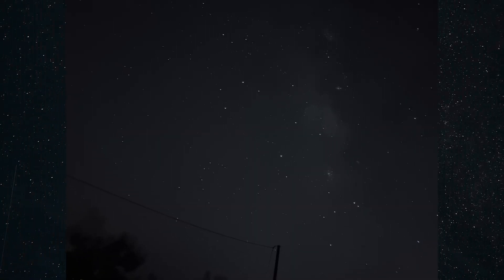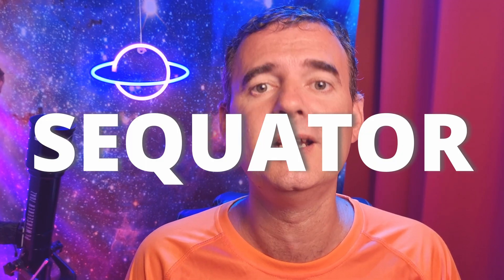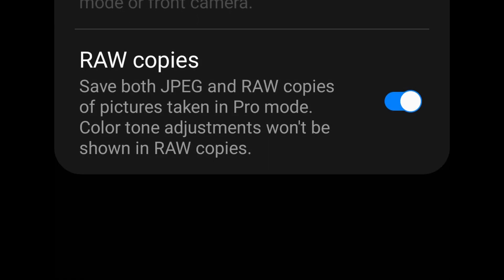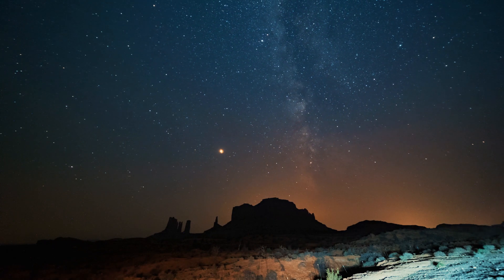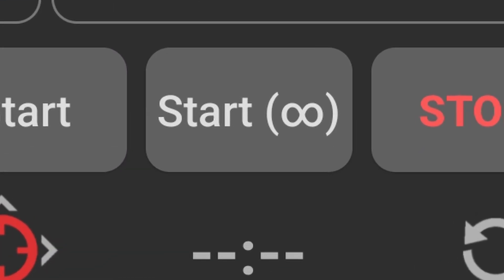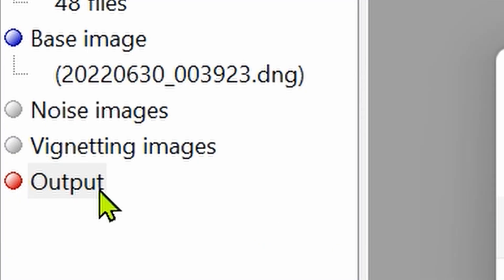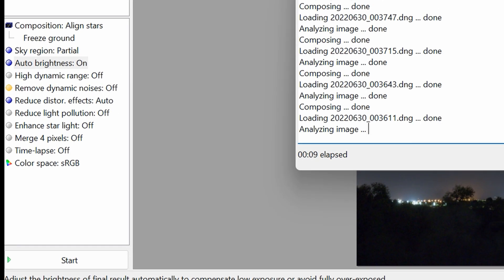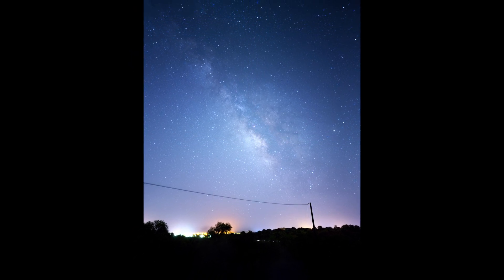Smartphone Astrophotography for BEGINNERS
A Quick and Easy way to photograph the Milky Way with just a Smartphone. In this demonstration i used a Samsung S21 Ultra Smartphone but you can use any recent device model like Iphone, Samsung, etc. Amazon Deal
SAMSUNG Galaxy S21 Ultra 5G:

🔭 RECOMMENDED GEAR 🔭

🇪🇺 ASTRO ART FINLAND 🇪🇺 is our official and highly recommended Astronomical Partner.
We have this partnership because we trust companies that are close to people as we do in this channel.

👽 DOBSONIAN TELESCOPES 👽

🔭== ASTROPHOTOGRAPHY / EAA == 🔭

Starizona Nexus 0,75x Focal Reducer and Coma Corrector. FIRST check in this video if it fits your Dobsonian Telescope
Focal Reducer 0.5x:
2" Version (I don't recommend the 1,25" version):
For the 2" Focal Reducer you also need this M42 Male to M48 Female adapter:
5m/16.4ft USB 3.0 A to B Cable to connect the camera:
Set of 2" SPACERS i use in Visual and Astrophotography / EAA:
1.25" 3x BARLOW:
Mini UPS power supply i use in all Dobsonian Telescopes:
WD Elements 5TB External Hard Drive USB 3.0 to save astrophotography files:
Smartphone astrophotography adapter for 25-48mm eyepieces (1.25" and some 2" like my ES 9mm 100º):
All-sky 2.8-12mm lens 100º for the ZWO ASI224MC camera:

🔭 FILTERS 🔭

Optolong L-Pro 2" Light Pollution Filter (to Bortle 6 or higher):
Wrench Tool to Unlock Filters and Spacers:
Variable Polarizing Moon Filter:

🔭 VISUAL 🔭

21cm Dovetail i use with the Telrad:
Tri-bracket mount:
Low-profile Dual Speed Focuser (Orion version):
Handles to lift the Dobsonian base:
Astronomy beginners book "Turn Left at Orion":